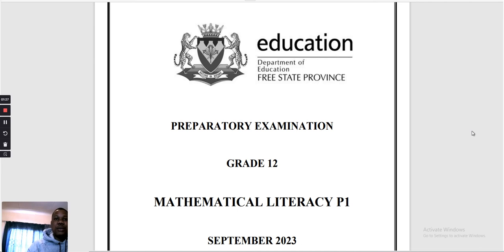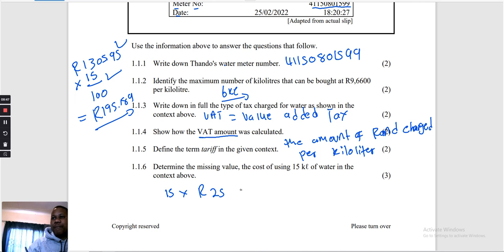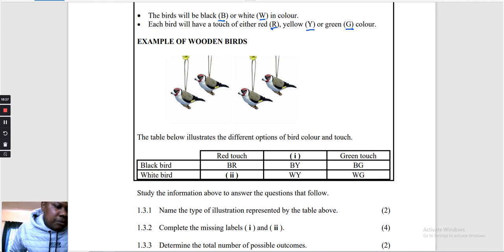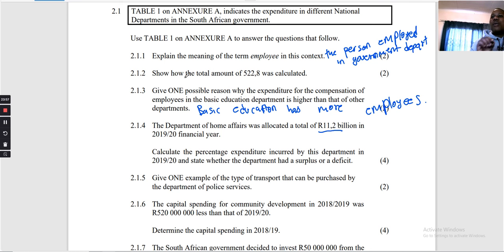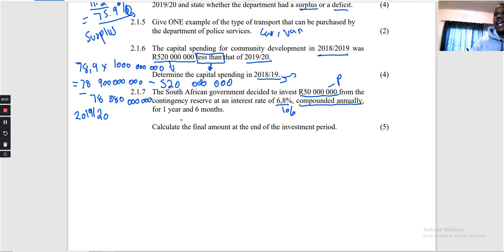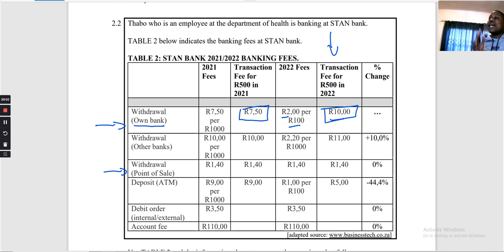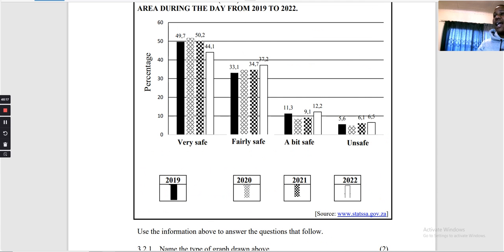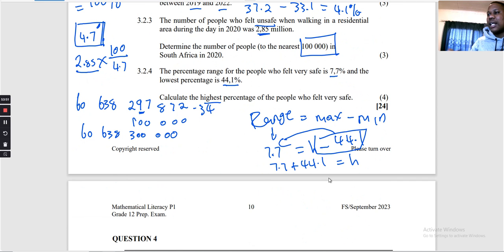Free state September 2023 paper1 prelims2023 exam mathematical literacy.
In this video i treat the September 2023 prelim question paper for Free state.@NSC  @MindsetTeach @SABCEducationShows @departmentofbasiceducation5621 @umalusi5195 @Mindset_TV @gautengeducation